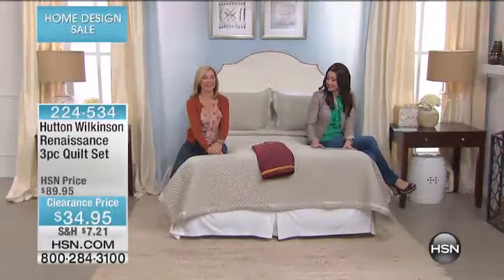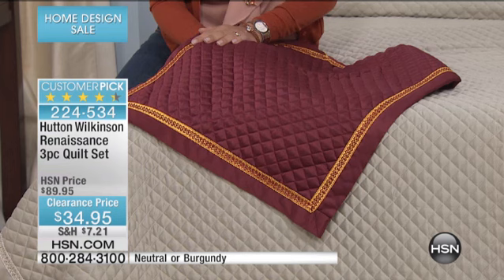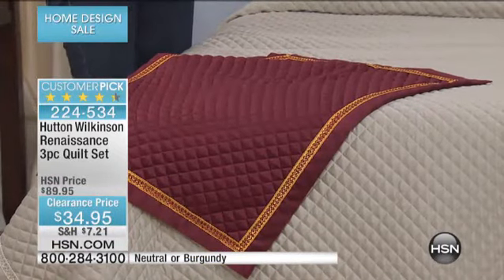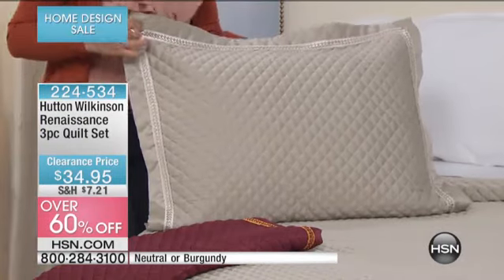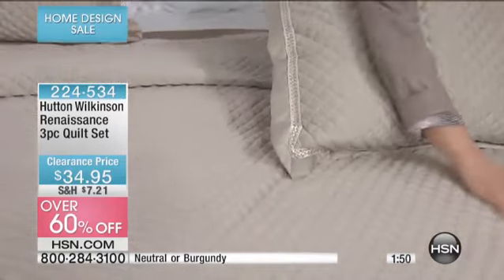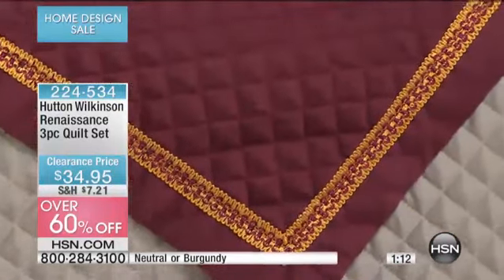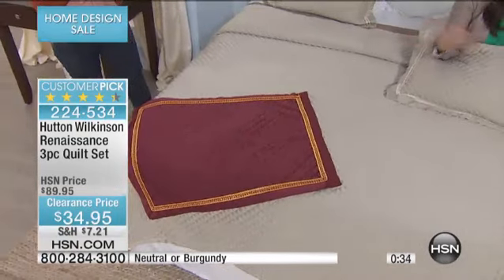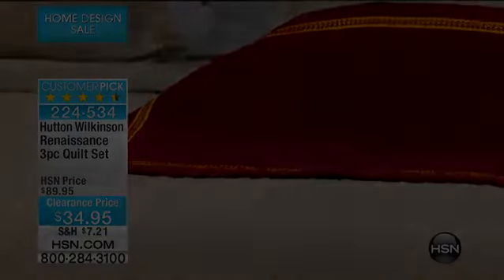Renaissance 3piece Quilt Set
Hutton Wilkinson Renaissance 3piece Quilt Set
Glam up your boudoir with this stunning, quilted ensemble. Sumptuously soft, fabricated with a classic diamond pattern, its beauty is remarkable in...